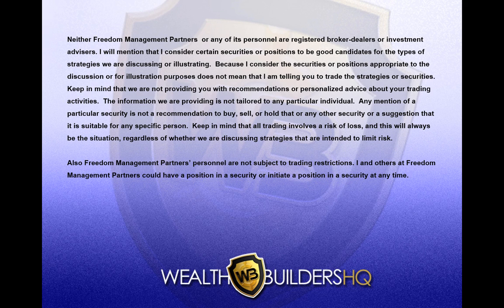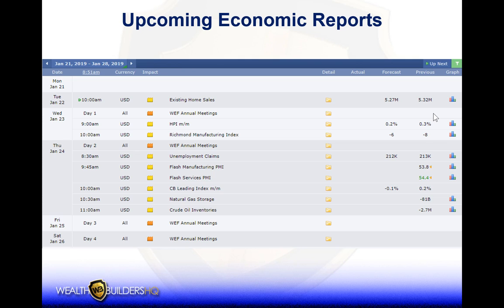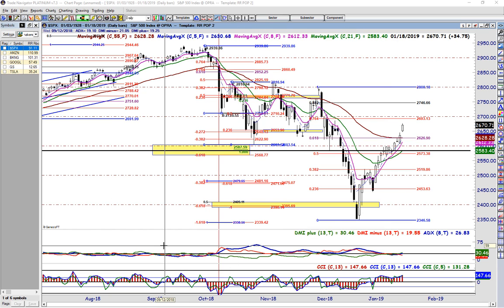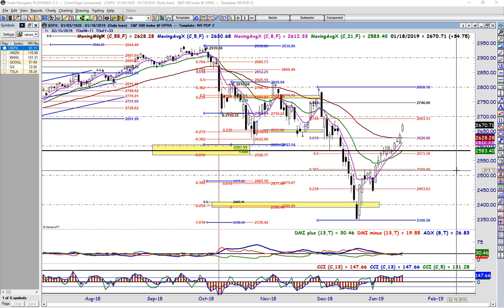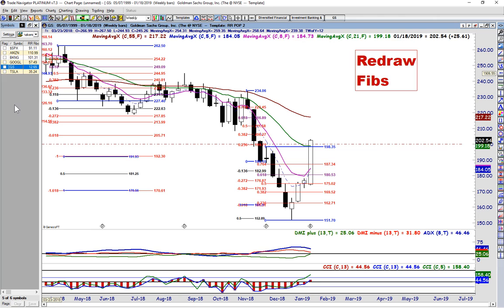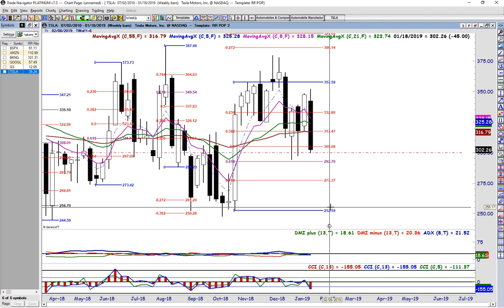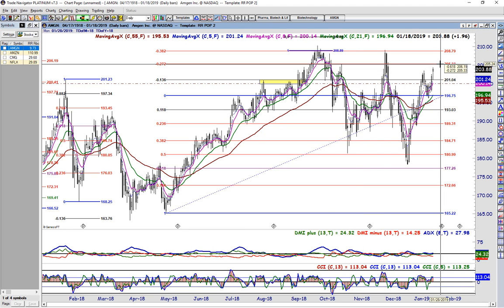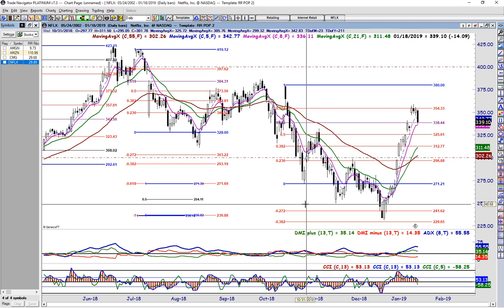The S&P Broke Through A Major Resistance Level, Check Out How To Trade It!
DescriptionThe major markets were up this week The Dow up 710 points this week, the S&P 500 was up 74 points. Monday  saw resistance at he 2584 level, Tuesday was the breakout, Wednesday saw a flat day at the .618 level. Thursday and Friday saw explosive moves up.

In our weekly Market Review Rob looks at the major averages SPX and some of the top trading stocks AMZN, AMGN, CMG, NFLX, and more.

Rob also discusses a few of the Gems he is looking at for next week.

Get into the LAST EVER “So You Want To Be A Trader” Workshop, where Rob will go over the 8 things every trader will need to be successful trading the market.

Get yourself started on the right foot, check out Robs Trading University where he teaches you to become a professional trader.

Join us every Monday as Rob teaches his Free Power Hour Workshop Live. Watch him analyze the markets along with your stocks.